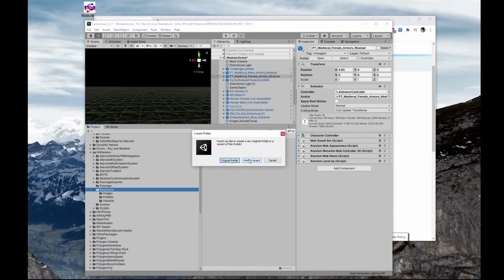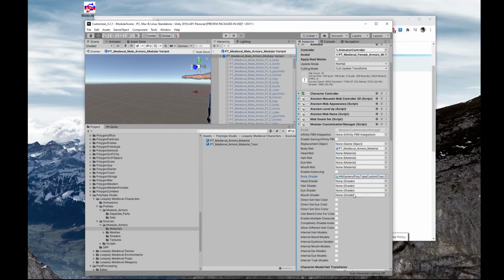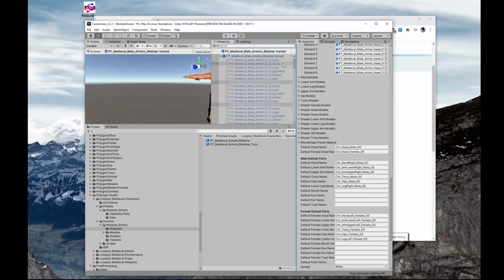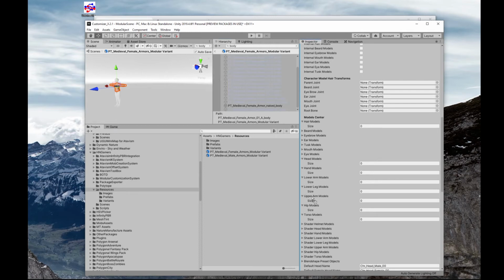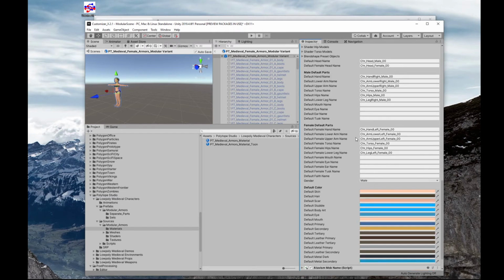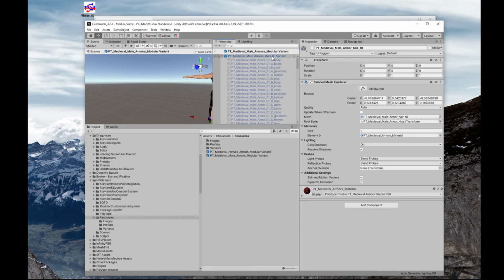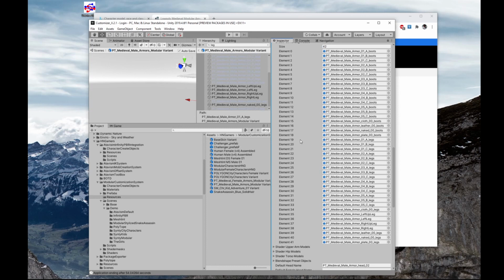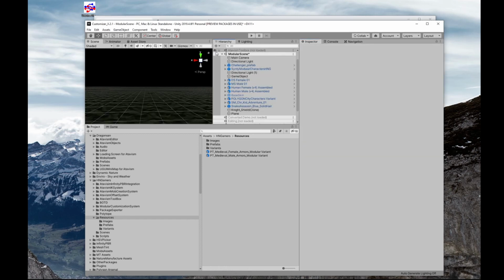Polytope Customization setup for Atavism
This guide walks you through configuring your Polytope characters for the modular system for Atavism.